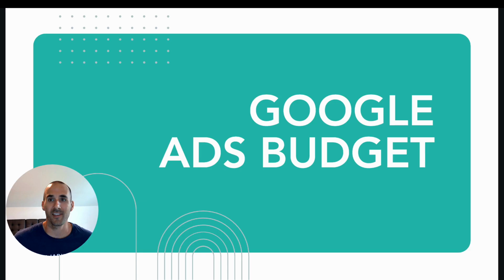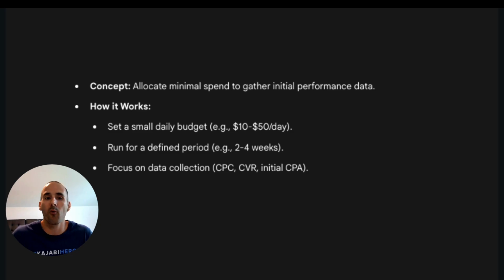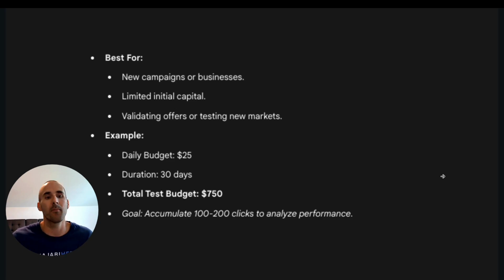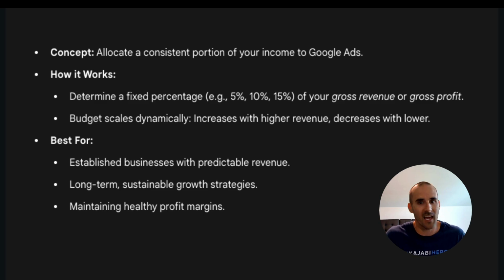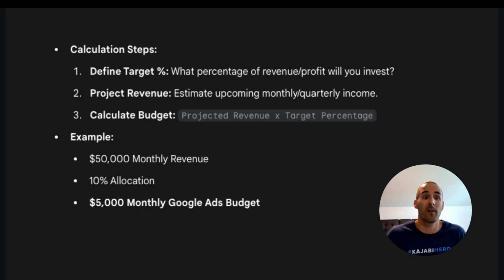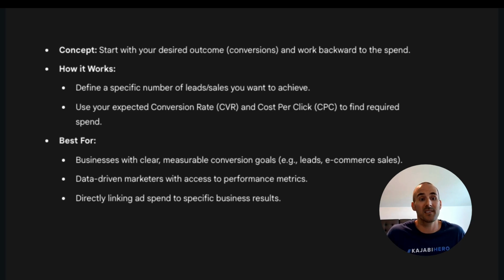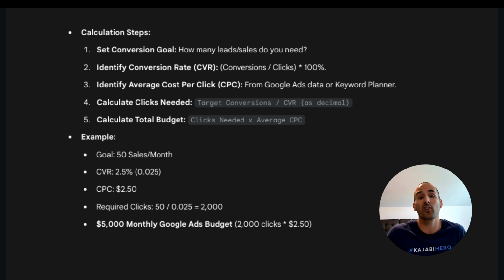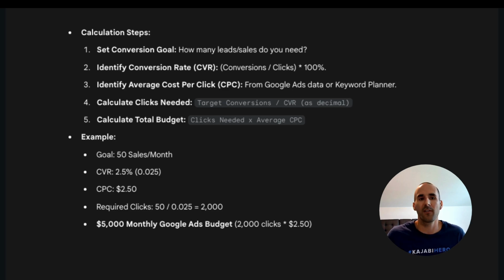Google Ads Budget Blueprint (Stop Guessing How Much You Should Spend!)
Want to save thousands of dollars per month on Google Ads? 🤔 Many advertisers are simply spending too much without a clear strategy. You're not alone!

In this video, I'm breaking down three common Google Ads budgeting methods, showing you how to move beyond just picking a random number and start making data-driven decisions that align with your actual goals. 💰

We'll cover:

The "Test Budget" or "Minimum Viable Budgeting Method": Ideal for new campaigns or businesses with limited capital, focusing on data collection to understand CPCs and initial conversions. 📊

The "Percent of Revenue or Profit Method": A simple approach where you allocate a consistent portion of your income to Google Ads, allowing your budget to scale dynamically with your business. 📈

Working Backwards from Desired Conversions and Sales (My Favorite!): The most efficient and data-driven method, where you define your specific lead or sales goals and calculate the required spend based on your expected conversion rate and cost per click. 🎯

Real-world examples and practical calculations for each method to help you implement them effectively. 💻

If you're tired of guessing your Google Ads budget and want to optimize your spend for better results, this video is for you! Learn how to make informed decisions and achieve your marketing objectives. 🛡️

00:00 Why Budgets Matter
01:09 Test Budget Method
03:09 Revenue Percent Method
04:50 Conversion Backward Method
06:44 Final Thoughts